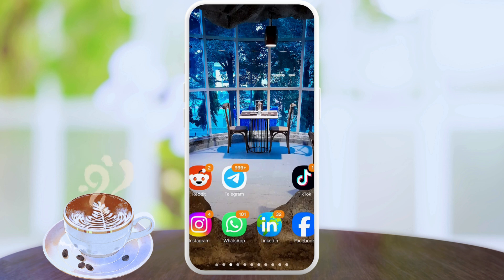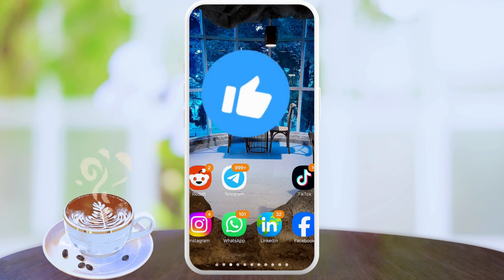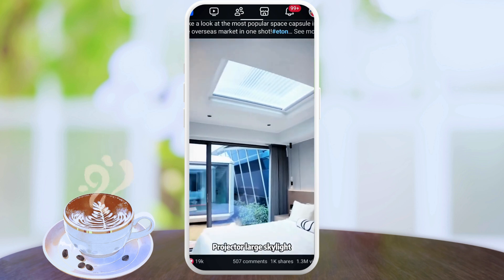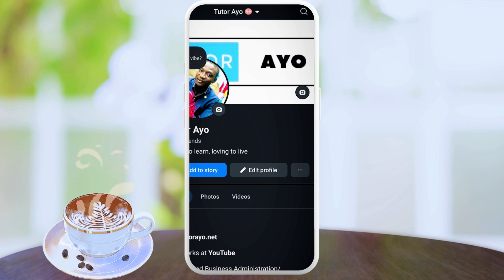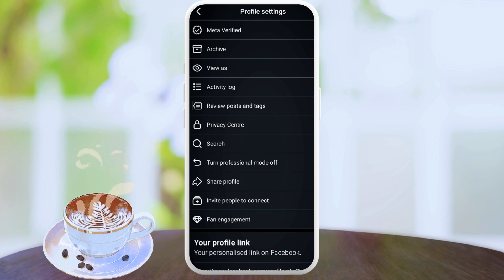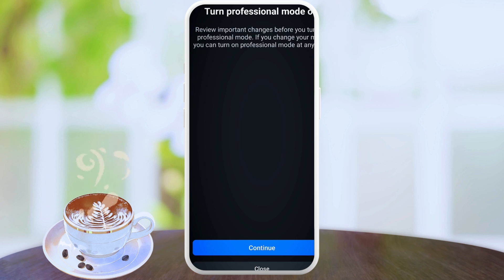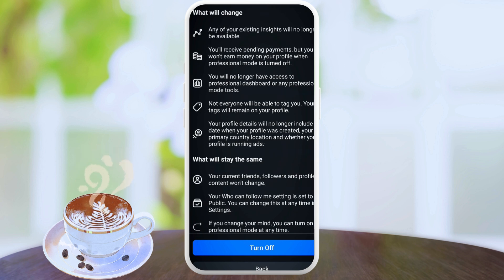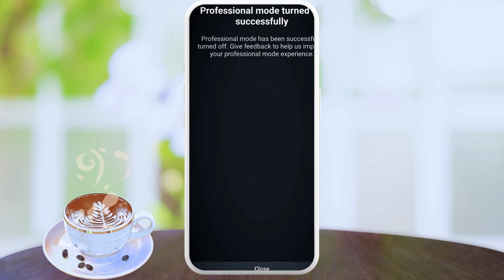How to Turn Off Professional Mode on Facebook – Easy Step-by-Step Fix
Thank you! How to Turn Off Professional Mode on Facebook – Easy Step-by-Step Fix

In this video, you’ll learn how to turn off professional mode on Facebook quickly and easily. If you accidentally enabled professional mode or no longer need its features like insights, monetization tools, or a professional profile setup, this guide will walk you through the exact steps to disable it in seconds.

Turning off professional mode on Facebook can help you return to a personal profile experience without the added business tools. Whether you're on mobile or desktop, this video will show you where to find the option in your profile settings and how to switch back seamlessly. We'll also cover what happens after you disable professional mode, so you know what to expect.

By the end of this tutorial, you’ll know exactly how to turn off professional mode on Facebook and restore your profile to its original setup. If you've been confused by the new layout or just want a simpler experience, this fix is perfect for you.

Drop a comment if you need help or have questions—we’re here to assist!

Welcome to HowToFastFix – your go-to channel for solving everyday tech issues in seconds!

We post short and simple tutorials to help you fix:

Android phone issues (apps crashing, charging problems, system glitches)

Windows 10 & 11 errors

Tech how-to guides (customization, performance tips, app solutions)